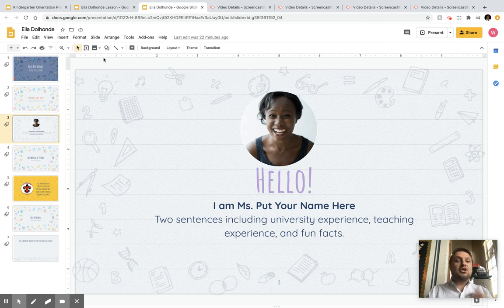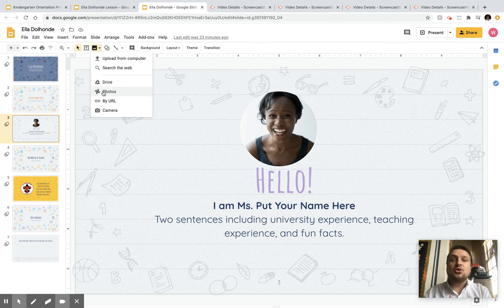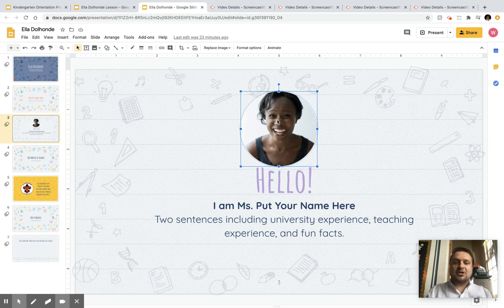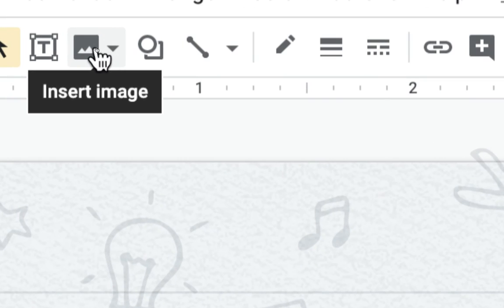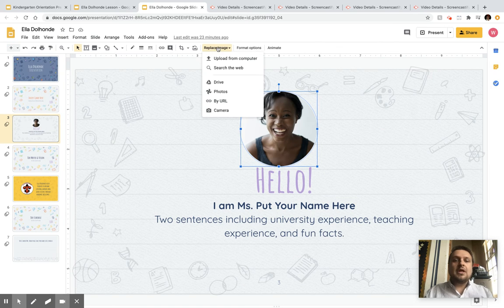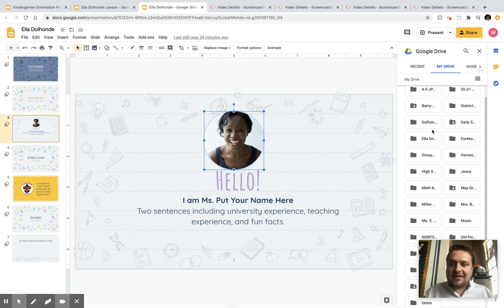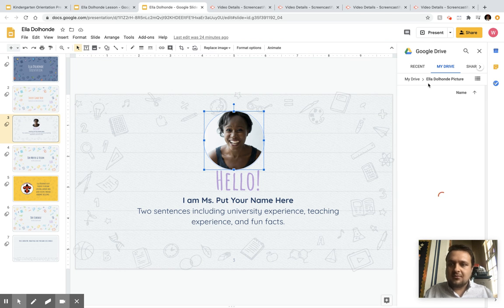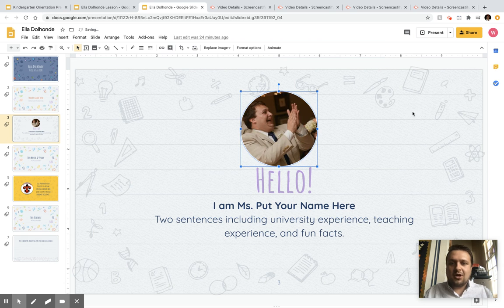So you want to insert a picture from your drive...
For Ella Dolhonde's Professional Development.